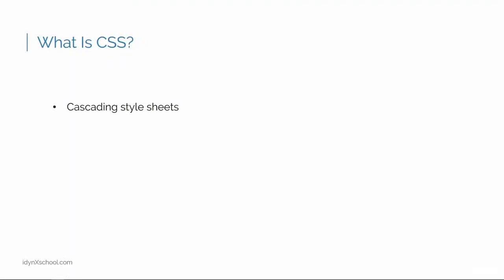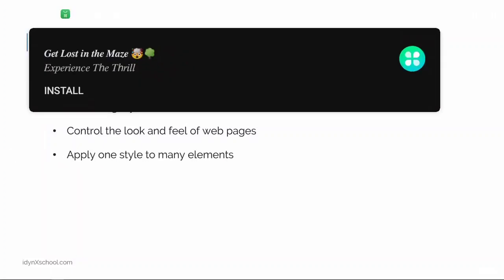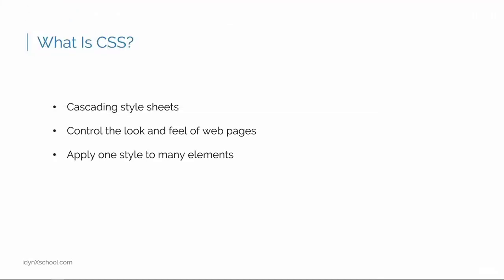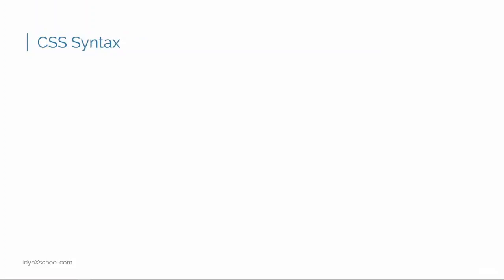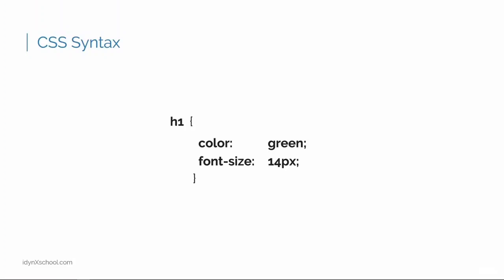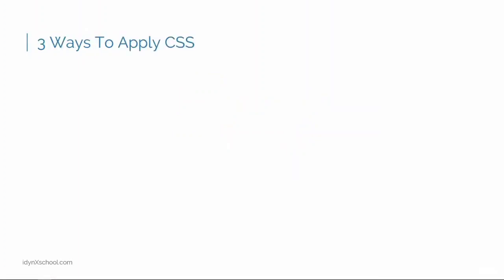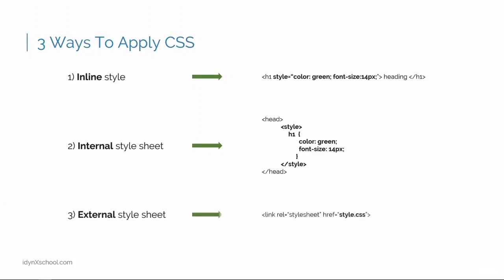5. what is CSS? (code By @Rakesh Thakur)